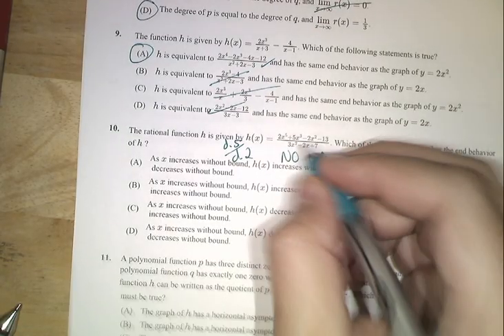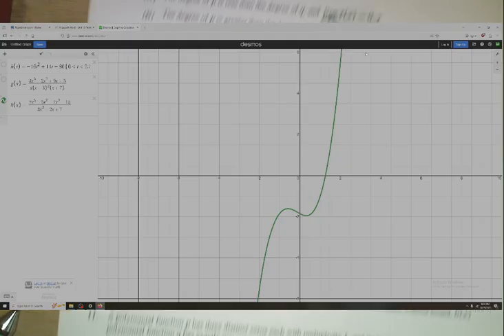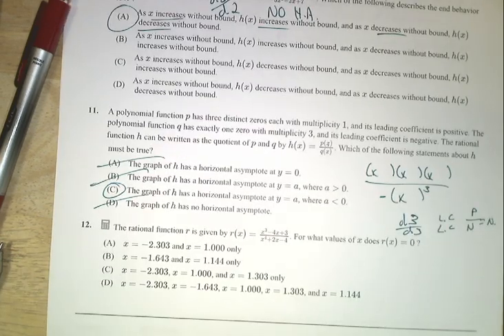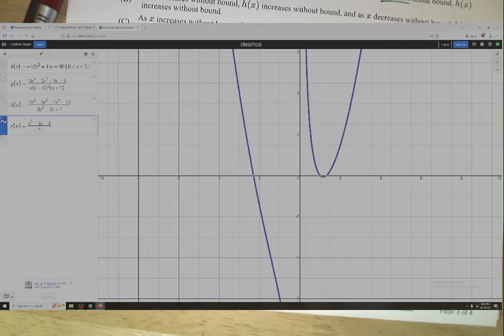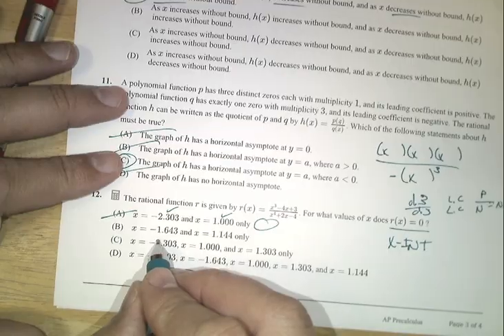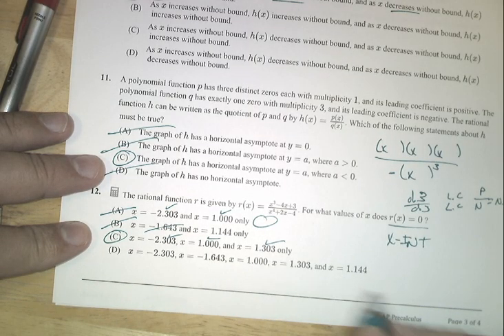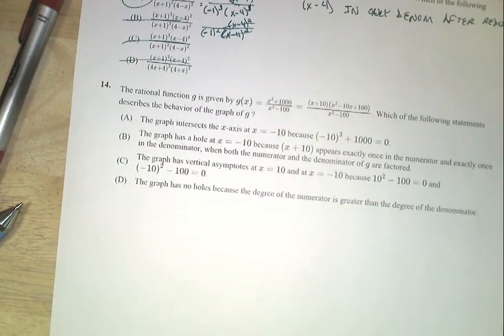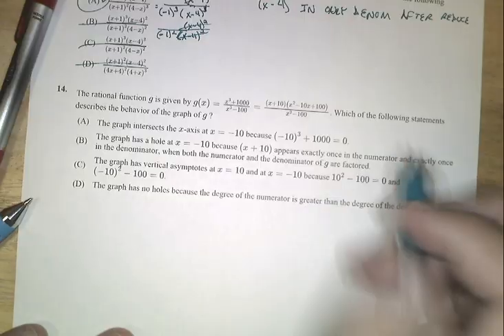PCAP Test 1b Study Guide Part 7